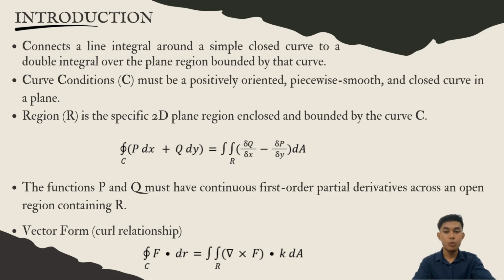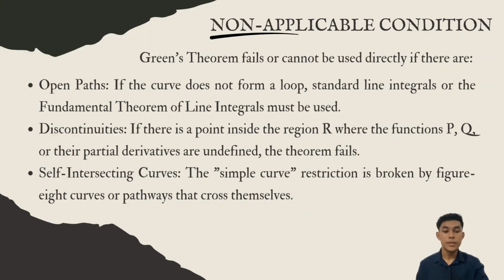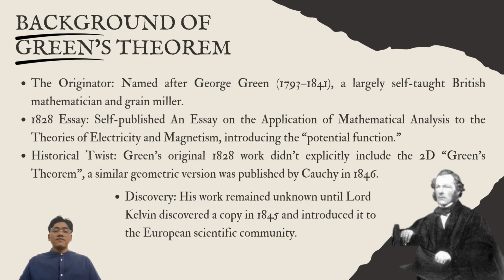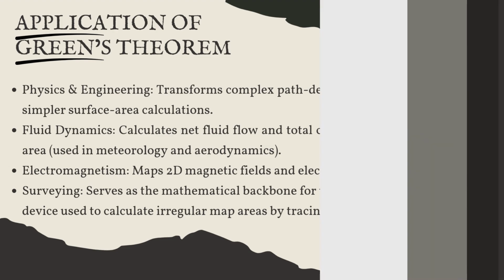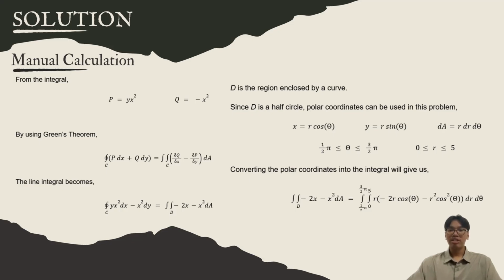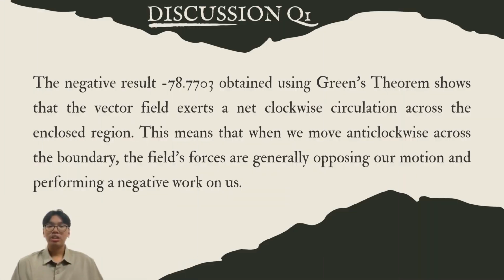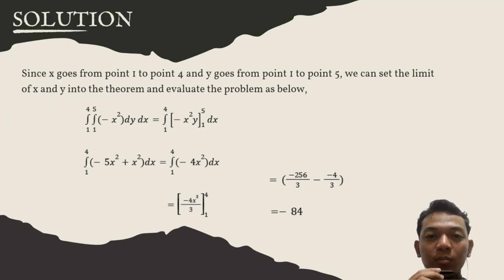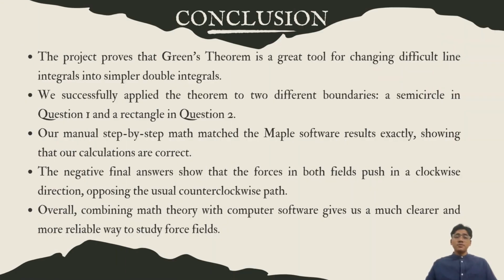MAT560 : VECTOR CALCULUS | A STUDY OF GREEN'S THEOREM | N4CS249 5B1 | ASSESSMENT 3 : GROUP PROJECT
We are from CDCS249 5B1. For video presentation MAT560 , we choose AN ANALYTICAL STUDY AND COMPUTATIONAL VERIFICATION OF GREEN'S THEOREM IN VECTOR CALCULUS as our topic.

group members:
1. MUHAMAD AIMAN MUSA BIN MUSLIM (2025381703)
2. HARIZ BIN HORAIZAT (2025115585)
3. AKRAM AFIF BIN AZHAR (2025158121)
4. KAMARULL FARRID BIN NORAZHAR (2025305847)